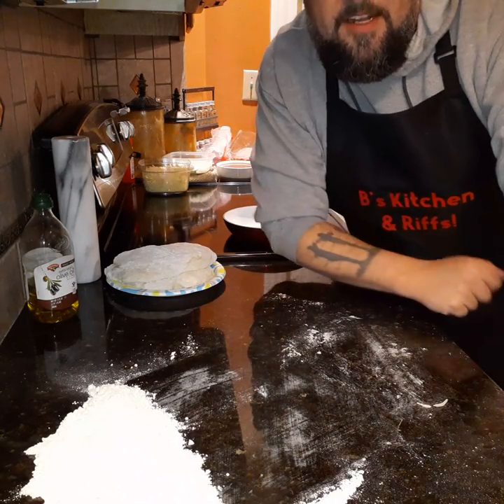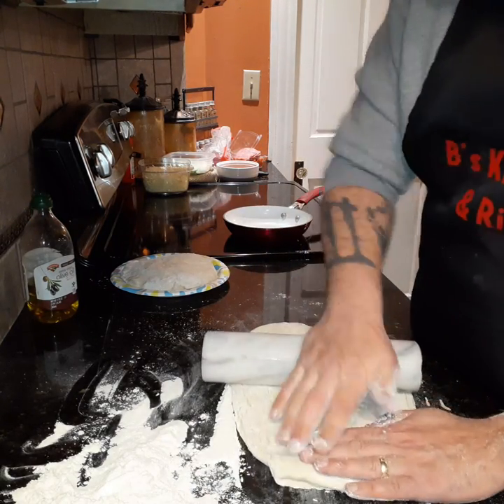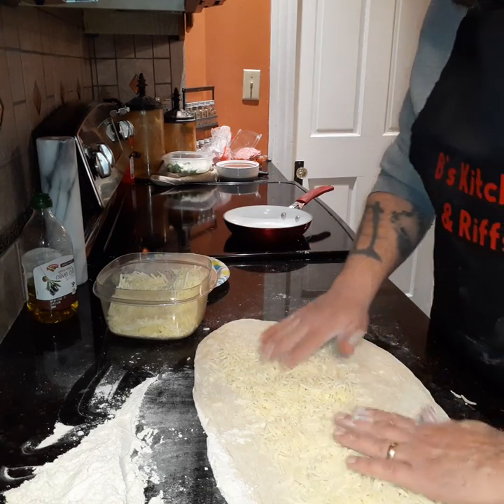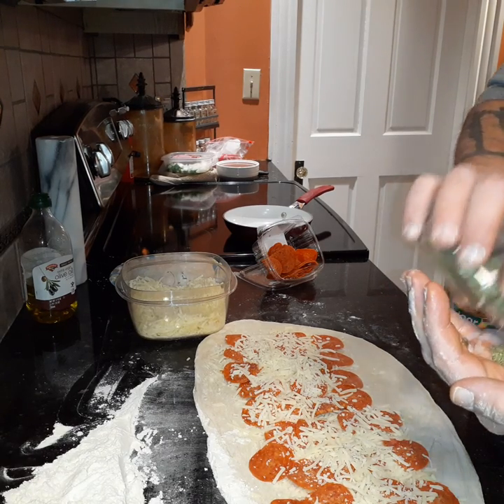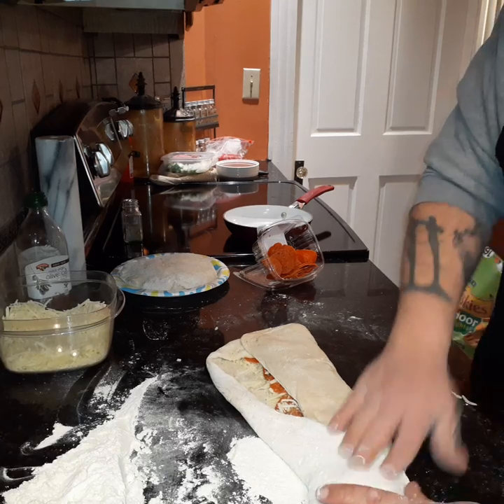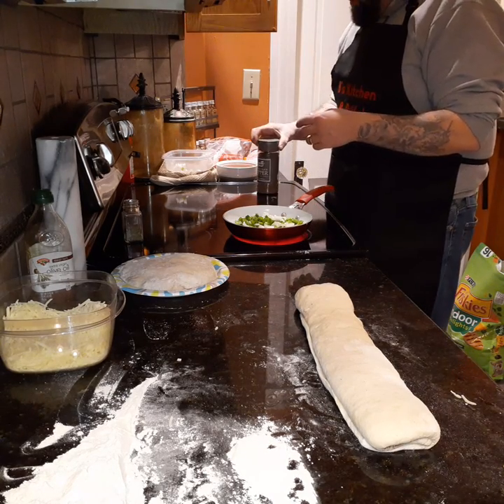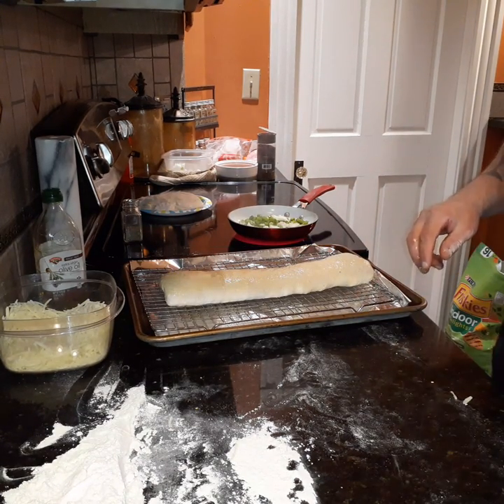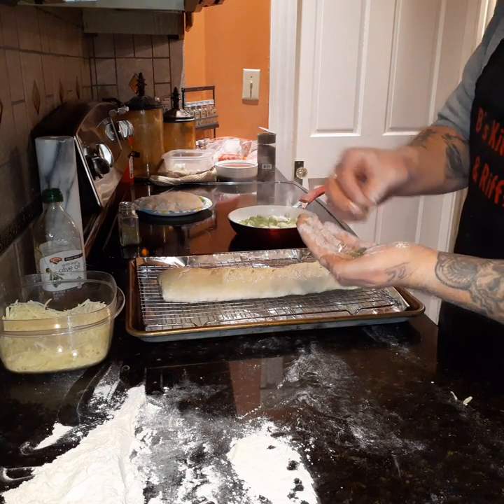How to make a pizzeria-quality Calzone! Part 1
Making calzones at home is easy, fast and delicious! Try it out, you won't be disappointed!